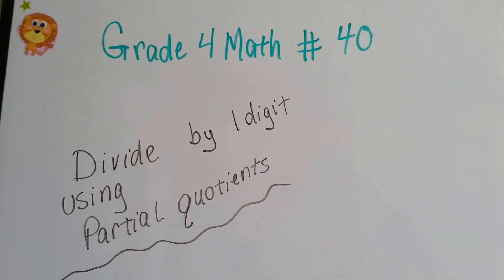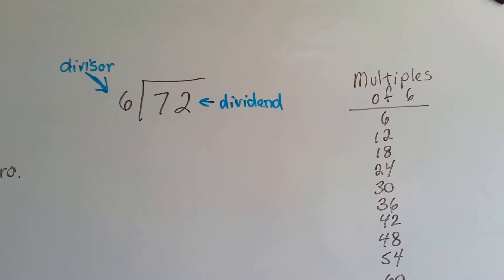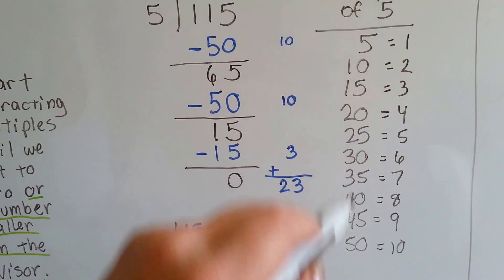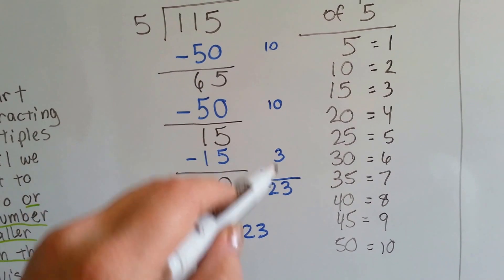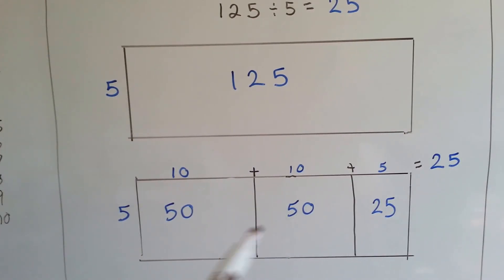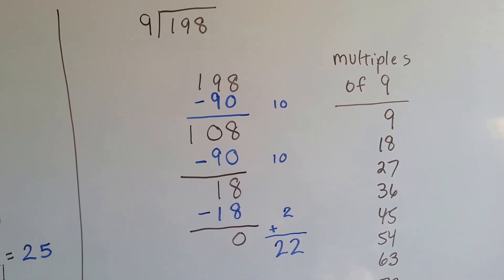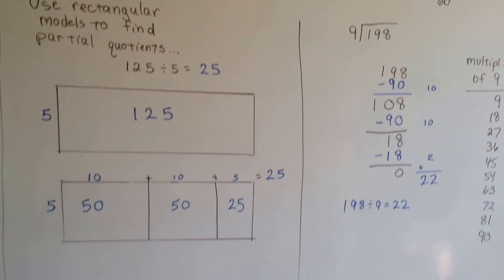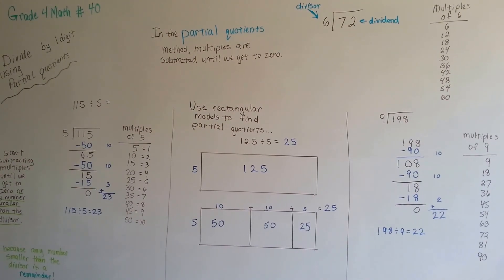Grade 4 Math 4.8, Divide by 1 digit using Partial Quotients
How to divide larger numbers by a 1 digit number using partial quotients. How to use repeated subtraction of multiples to divide a larger dividend. #40